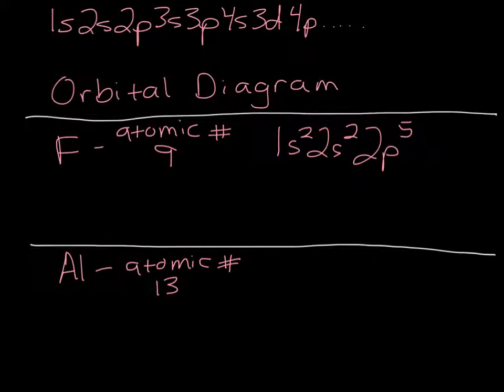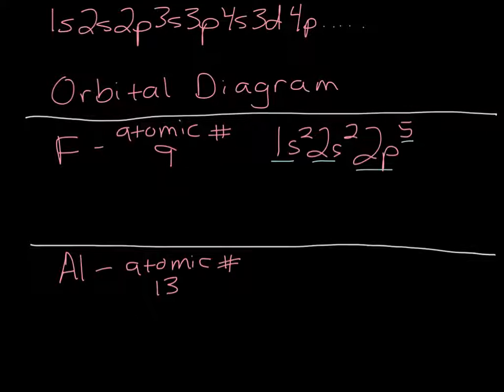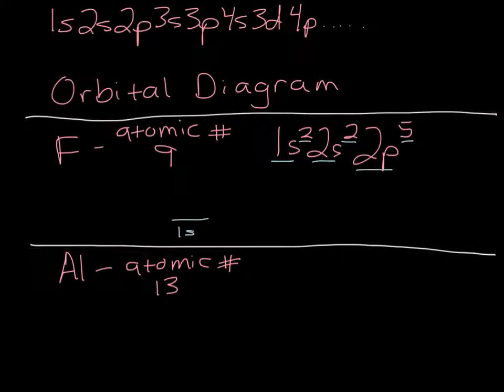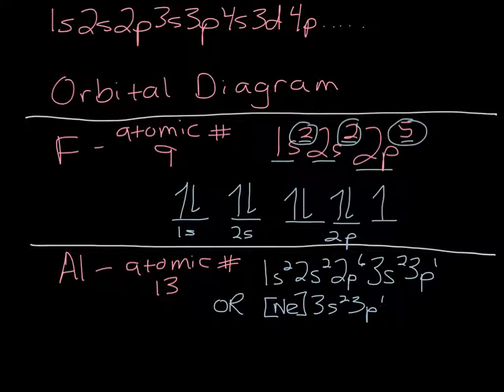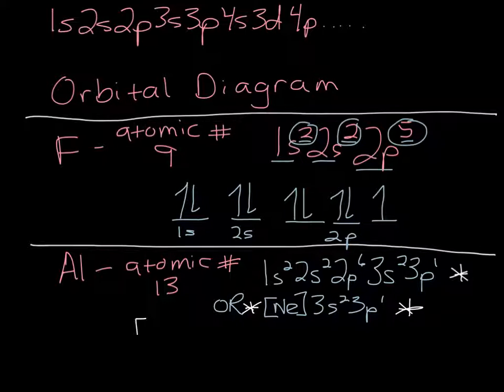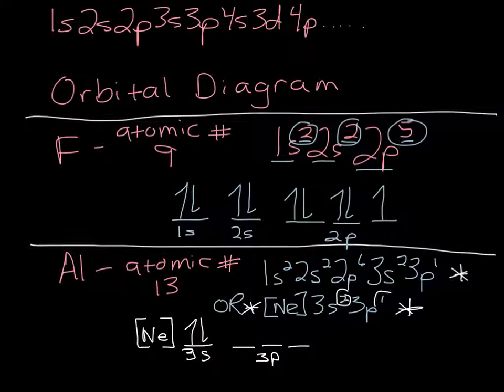Electrons in Atoms - Orbital Diagram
Electron configuration & orbital diagrams